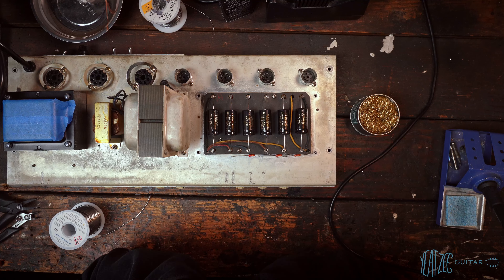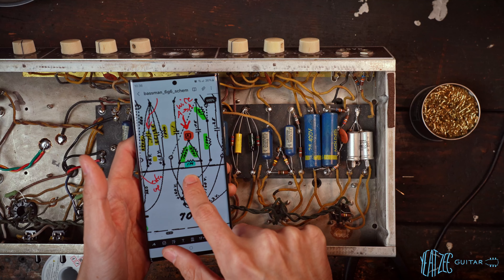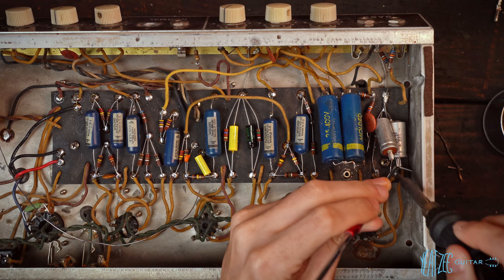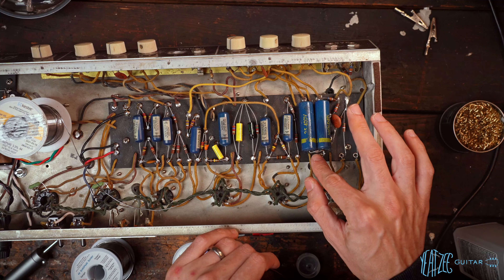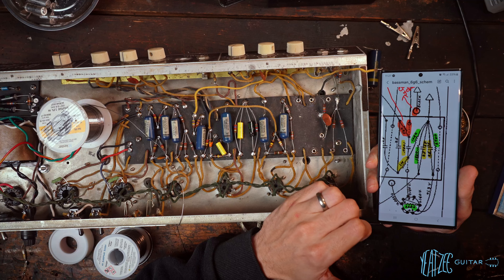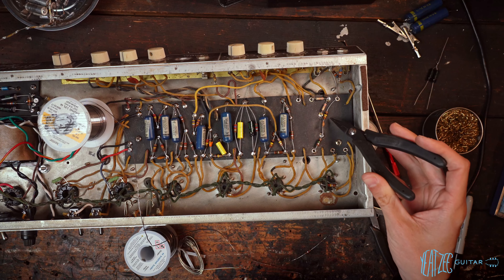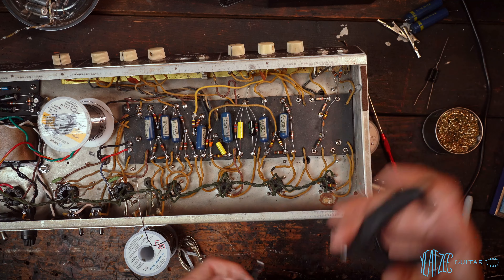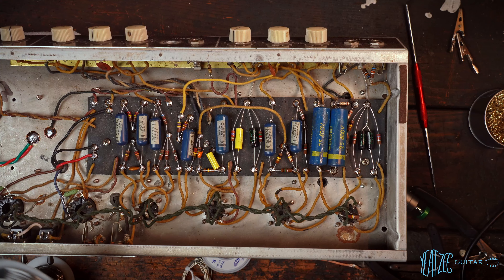RIP IT ALL OUT | 1961 Fender Bassman 6G6 Amp Repair - Pt. 6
00:00 - Finishing the doghouse
01:39 - Mystery wire
03:14 - Tackling the rest of the remaining mess
06:37 - Mystery section part 1
08:08 - Nubs everywhere
10:15 - Mystery part 2 (6g6 transitional model)
13:30 - Steady progress
16:46 - Done withe board! (for now)